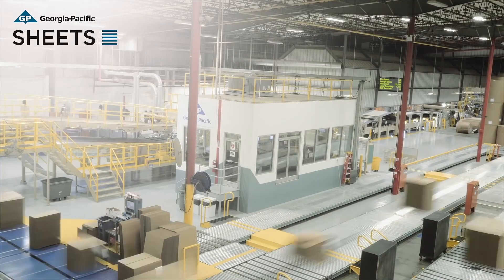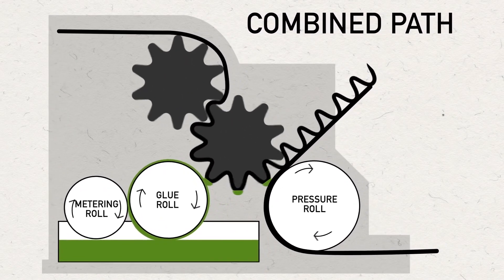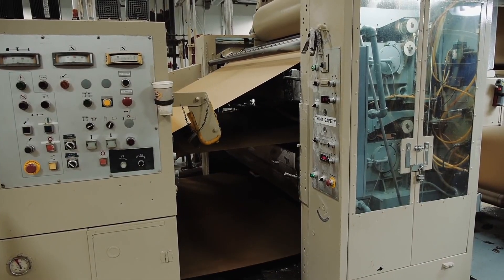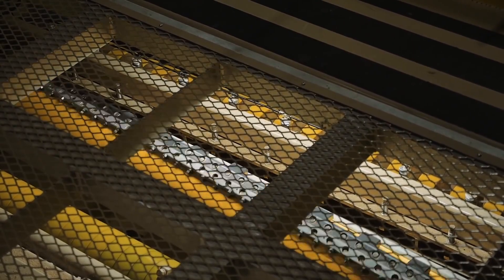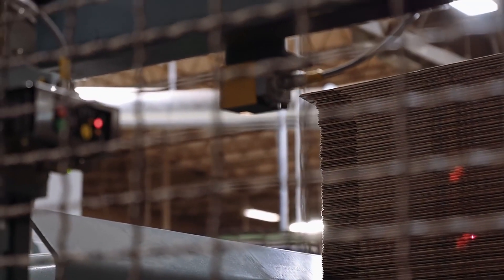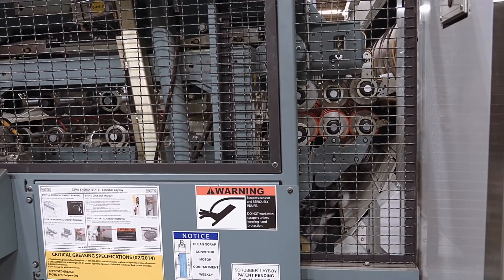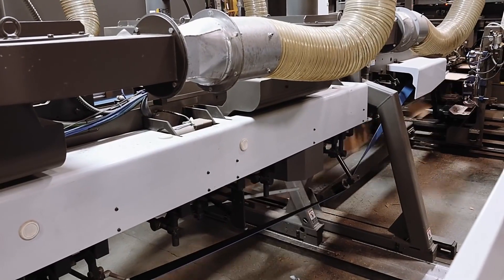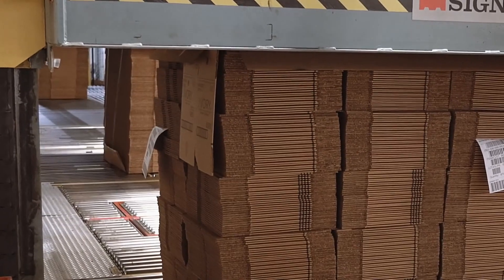Inside Billion Dollar Amazon Corrugated Box Factory - Manufacturing Process From Start To Finish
Everyone uses corrugated boxes. You would be hard-pressed to exist in today’s society and not have some kind of contact with them. But have you ever thought about how they are made? To make corrugated boxes, you need three main materials: paper, steam, and adhesive. The process begins with paper.

Paper is used to make the two main components of corrugated fiberboard:

The linerboard—used as the outer facings

The medium—fluted paper that is attached to the linerboard to produce combined board in a continuous web

Multiple choices exist when it comes to paper types and thicknesses for corrugated board. Make sure you determine the goals for your package and work closely with your box plant and/or paper supplier to see the paper characteristics you need to reach those goals.

Once you have the paper, only two more raw materials are needed for a box plant to form the structural material used to make different types of corrugated packaging: steam and adhesive. Steam is vital to the corrugated box making process.

From making the adhesive that conditions the layers of paper to heating the pressure vessels that bond the fluted medium to the liners, steam generation is an invaluable process. Even though the condensed steam is reprocessed, the cost of boiler fuel is a large factor in packaging manufacturing. In addition to cost, another important factor to consider is the safety concerns of high steam-pressure environments.

You’ve got the paper and steam, now you need the adhesive—the liner must be affixed to the fluted medium. This is accomplished by the use of starch adhesive. Typically, this adhesive is a water-based, food-grade, corn starch combined with other additives. The adhesive is applied to the flute tips—the peaks on the fluted structure—of the corrugated medium, and then the liner is brought into contact with the tips, bonding all of the materials together.

Since we’ve learned about the ingredients needed to make corrugated board, let’s take a look at the machinery that combines them—the corrugating machine. This machine carries out a number of operations to bring the linerboard and medium together to form a rigid structure. Today’s corrugators can produce 1,000 feet per minute of combined board.

A basic breakdown of the process is as follows:

Rolls of paper are mounted on unwinding stands and pulled into the machine at the “wet end” of the corrugator.

The medium is treated with heat and steam, making it more flexible, so it can be formed into the fluted pattern at the corrugating rolls.

Corrugating rolls (gear-like cylinders) shape the medium into the fluted structure.

Glue is put on the flute tips, and the first liner (which may have also been treated with steam and heat) is pressed onto the adhesive on the fluted medium.

The heat, pressure, and steam cause the adhesive to form a gel which creates a bond between the two papers. This a called a single-face web.

The single-face web then travels through the corrugator to the double-back station, where a second liner is applied by adding adhesive to the fluted tips on the other side of the medium.

The bond with this layer is formed more gradually as the board passes over heated plates in a hot-plate section. Using significant pressure here would crush the flutes.

As the boards exit the hot-plate section, they are generally sheeted, or cut into manageable sheet sizes, then scored for folding.

The board is too stiff to be rolled at this point, so it is sheeted, where it can then be die-cut or slotted and folded into specific structures.

Boards are slit to width and cut, creating flat sheets to match customer requirements for a box.

Sheets are taken from the corrugator and stacked to allow time for the drying of fibers and curing of the adhesive.

During the manufacturing process, moisture is added to the papers with the application of starch adhesive and steam conditioning—it is also taken away by the heating and curing process. To avoid warping, these moisture changes must be closely controlled and balanced.

Wax or other chemicals may be added to one or more of the papers to give unique enhanced properties to the board.

Certain applications, especially fresh produce packaging, expose corrugated to excessive amounts of moisture from coolers, freezers, and water from cellular respiration of produce.

In these applications, it is common for the corrugated box to be coated with molten wax. This forms a highly water-resistant barrier once the wax absorbs into the paper fibers and dries.